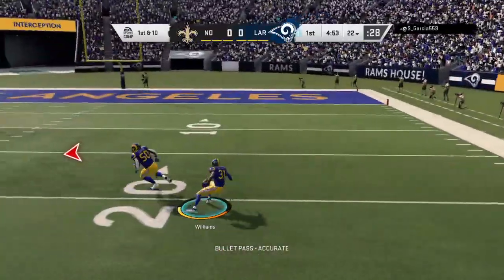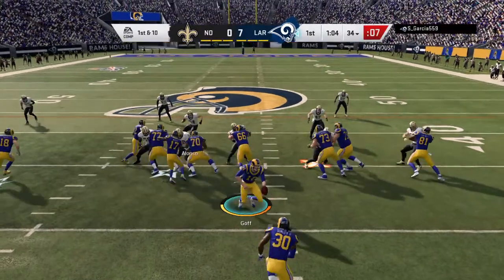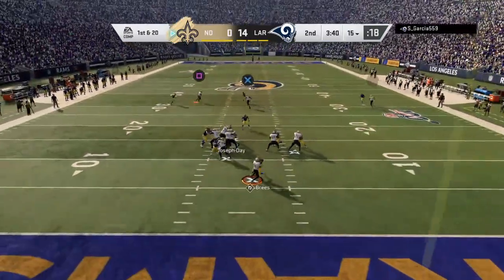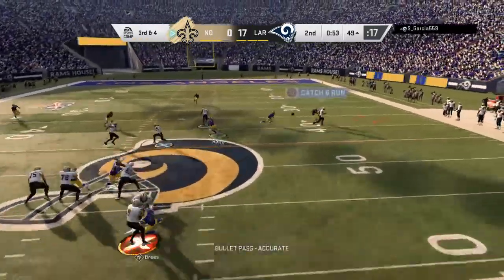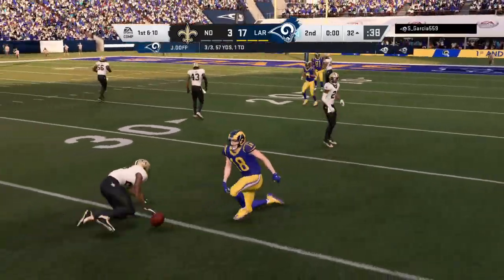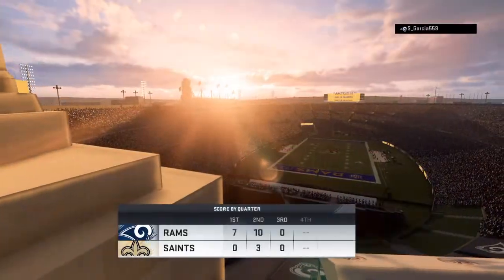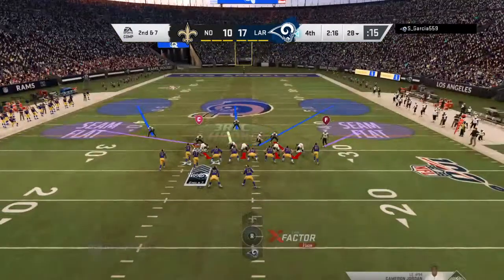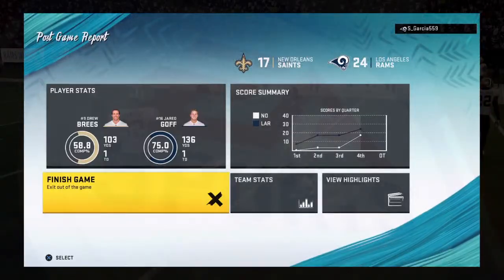Madden 20 on line ranked match